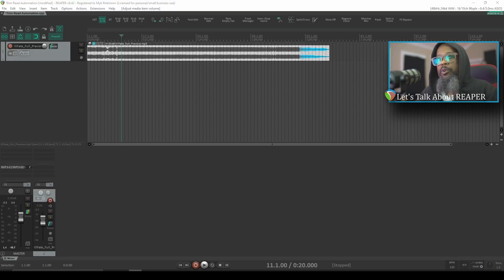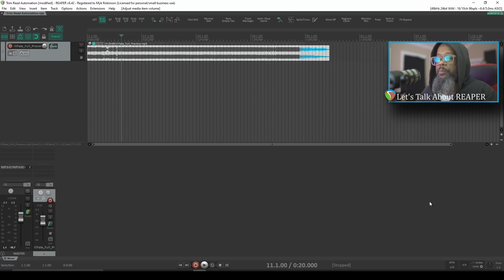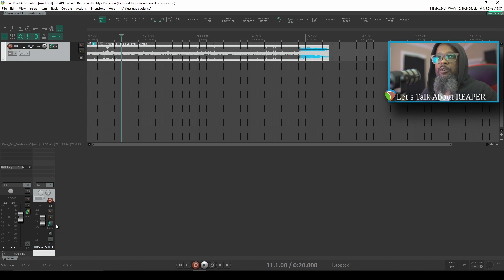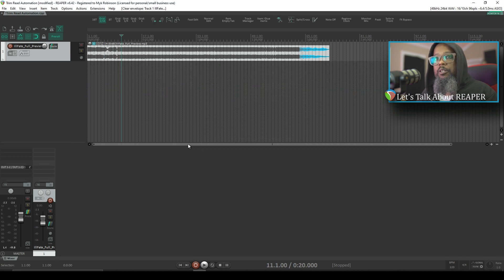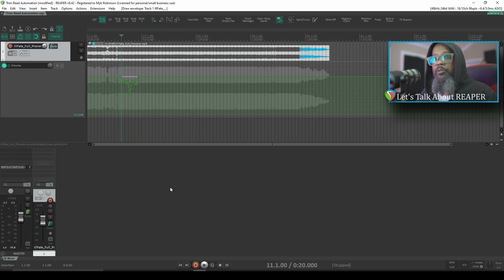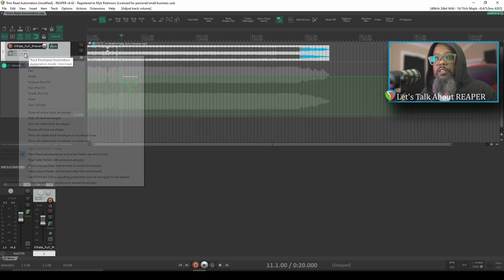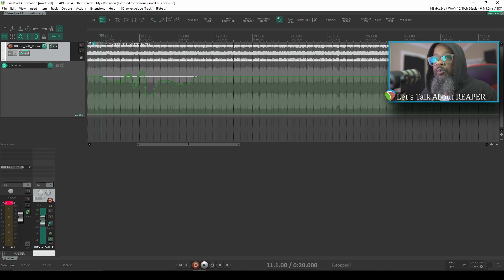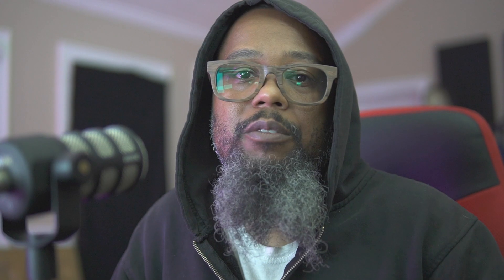Read vs Trim/Read Automation Mode in REAPER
In this episode, we'll continue our introduction to the automation modes in read and discuss read mode and trim/read mode.

"Ill Fate" by Hollow Ground provided for educational use by Cambridge Music technology. Download the multitracks for mix practice!